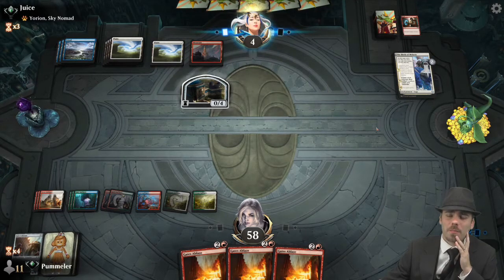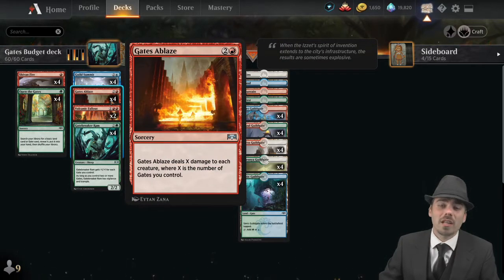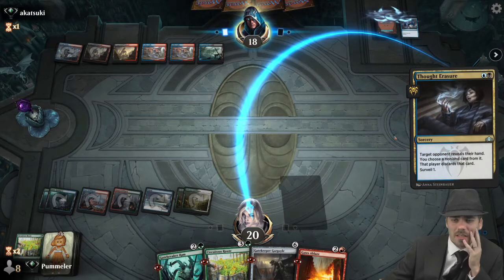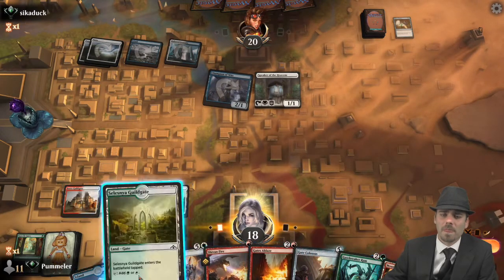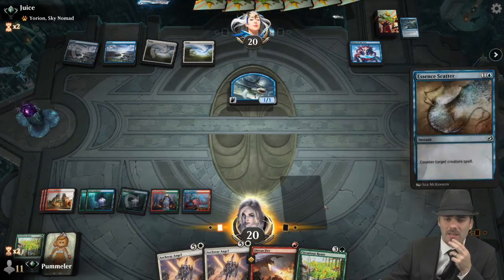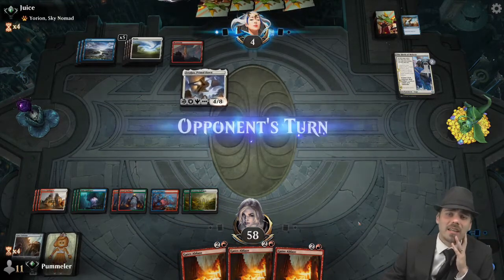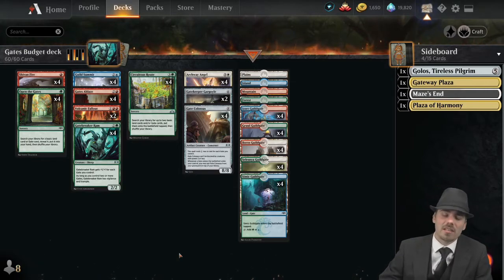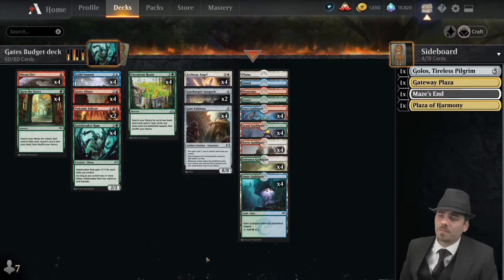Budget Gates Deck in Historic | MTG Arena Kaladesh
This is a continuation of our budget series where we explore relatively competitive strategies with few to no rares/mythics. Today's addition is gates matter. Let's see how it stacks up!

Intro 0:00
Game1 10:10
Game2 16:14
Game3 21:40
Outro 34:46
Trainwreck Station 42:39

Deck
4 Gatebreaker Ram (RNA) 126
1 Forest (ANB) 112
4 Gates Ablaze (RNA) 102
1 Mountain (ANB) 114
4 Guild Summit (GRN) 41
1 Island (ANB) 113
4 Circuitous Route (GRN) 125
4 Archway Angel (RNA) 3
1 Plains (ANB) 115
4 Open the Gates (RNA) 133
4 Gate Colossus (RNA) 232
4 Simic Guildgate (RNA) 258
4 Gruul Guildgate (RNA) 249
4 Izzet Guildgate (GRN) 251
4 Shivan Fire (DAR) 142
4 Selesnya Guildgate (GRN) 255
2 Volcanic Fallout (JMP) 368
4 Boros Guildgate (GRN) 243
2 Gatekeeper Gargoyle (GRN) 235

Sideboard
1 Maze's End (DGM) 152
1 Plaza of Harmony (RNA) 254
1 Gateway Plaza (WAR) 246
1 Golos, Tireless Pilgrim (M20) 226